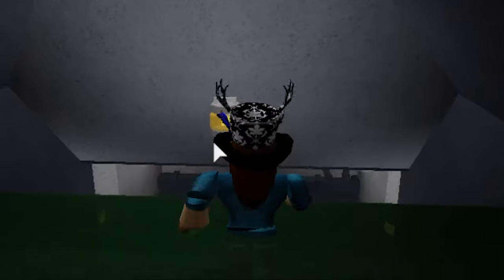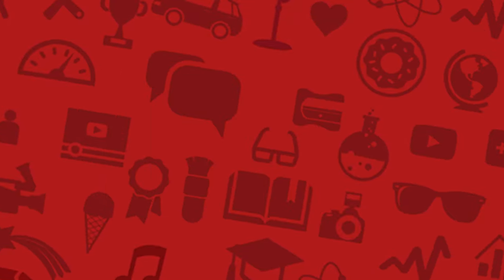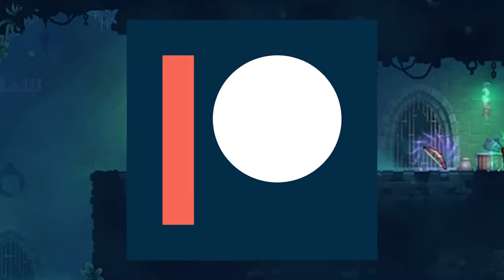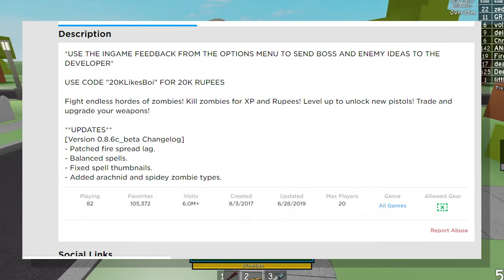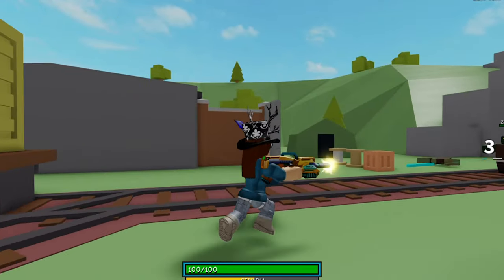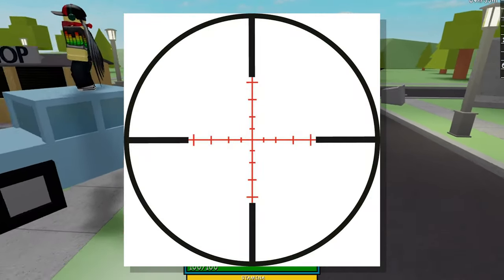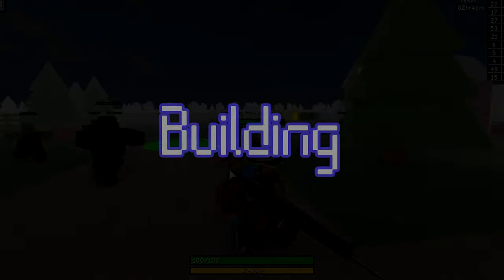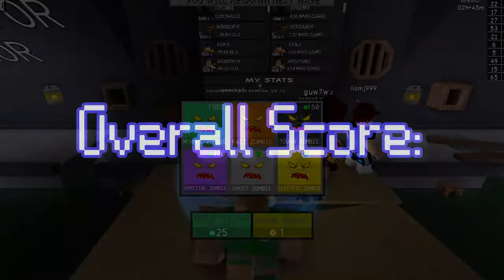ZombaThon! | Game Review Episode 3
☕️ Secret Links ☕️

All proceeds go to Autism Speaks, a organization that I’m involved with and I really support! If you’d like to just donate to them directly, please do here: ** Please note that brokerage fees are not covered!**

TanookiAlex is nice and neat, pls donate so she can eat! 🍴

What are the ranks you can get from patron? $1 - 💵 Automatic shoutout in each video, and an custom intro! Friend request in Roblox, Discord... and special perks! $5 💵 - 💵 Automatic shoutout in each video, and an custom intro! Friend request in Roblox, Discord... PLUS admin in the group! $10 💵 - ( l will become your slave owo) Automatic shoutout in each video, and an custom intro! Friend request in Roblox, Discord... PLUS admin in the group! Along with a Skype fr!

Join the official fan group! › groups › Zed-...Zed Clan - Roblox

🖼 Thumbnails made by: @Birdrocks001 🎼 TanookiAlex Custom Intro Song made by: @OfficialNova All videos are edited by me. 👇🏻

🤔 What does TanookiAlex do? 🤔 In the TanookiSquad, we do a bunch of fun things! We play lots of roblox, which is our main game, and you can join Zedninja1000 in her game by simply clicking the follow button! 👓